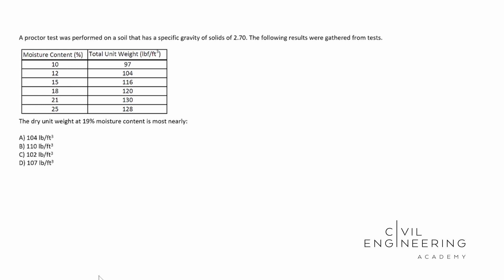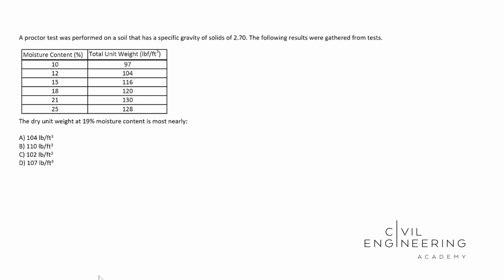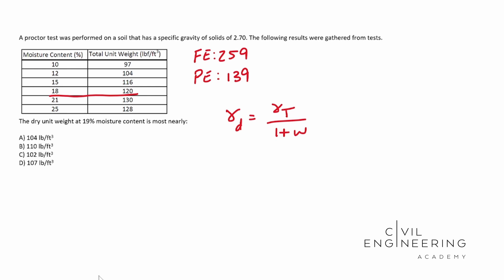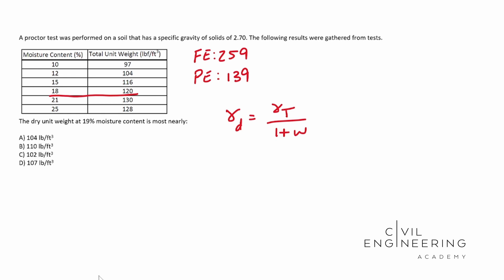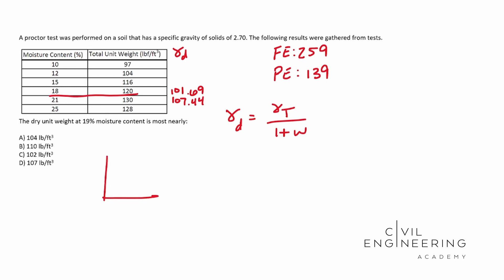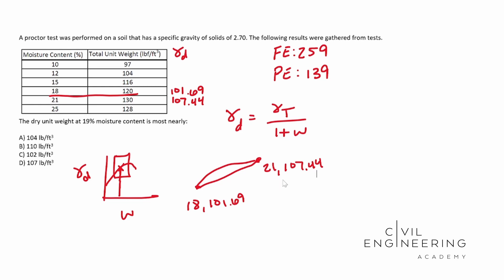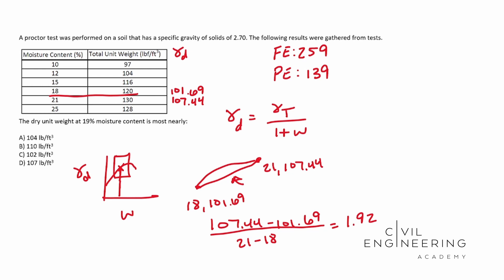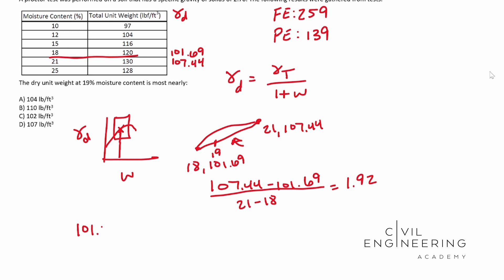Civil FE/PE Exam - Geotech - Solve for Dry Unit Weight Given Moisture Content and Total Unit Weight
Today Cody Sims jumps on to show us how to solve for the dry unit weight of a soil sample.  This is a great geotechnical/materials problem that you may encounter on the FE or PE exam.  Hit pause and see how you do and then jump and see how we solve it.